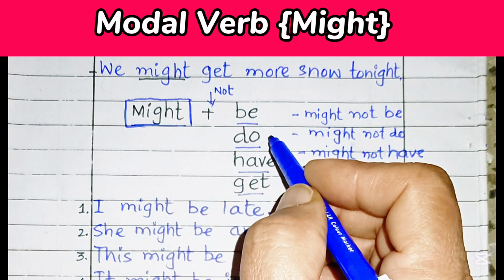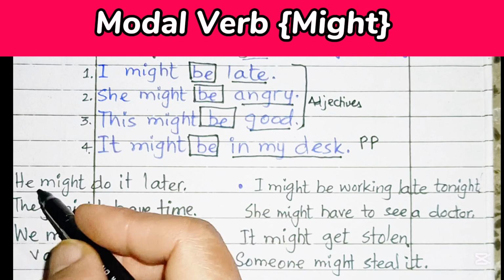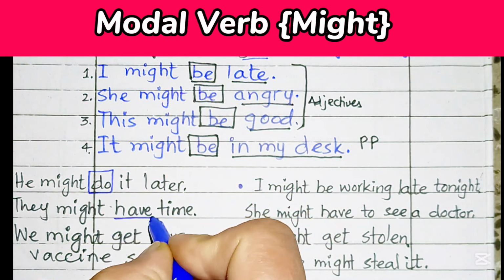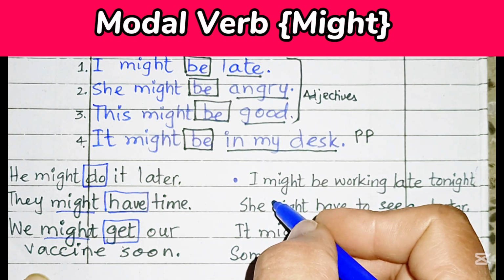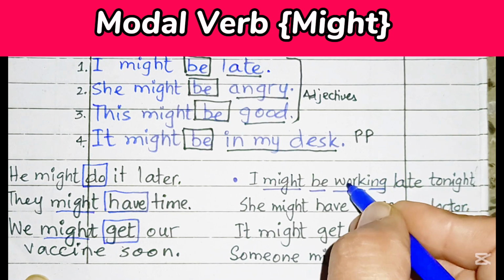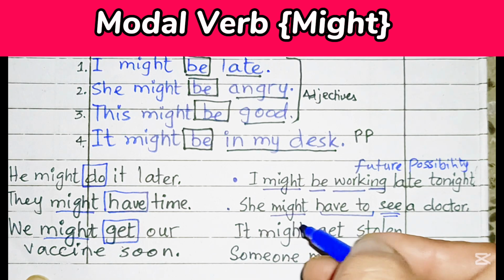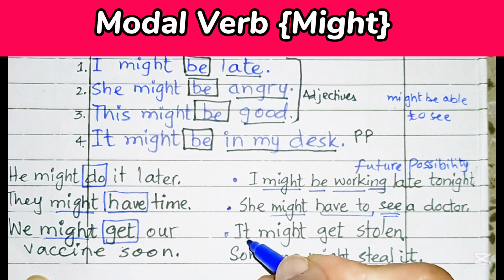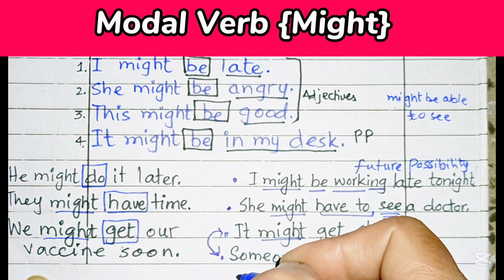Modal Verb {Might} || ELT || Grammar || Sentence Structure || Syntax